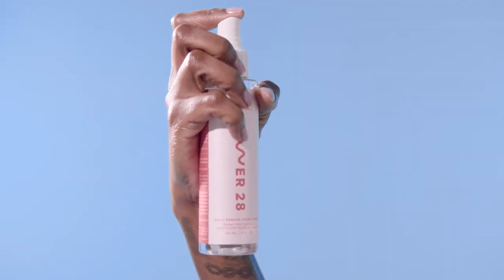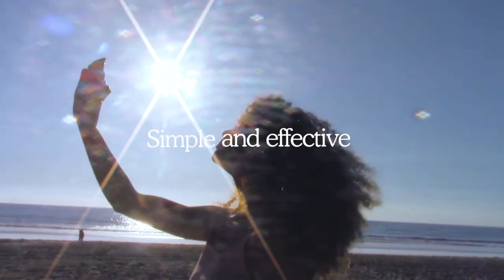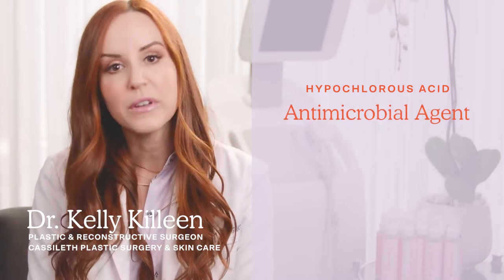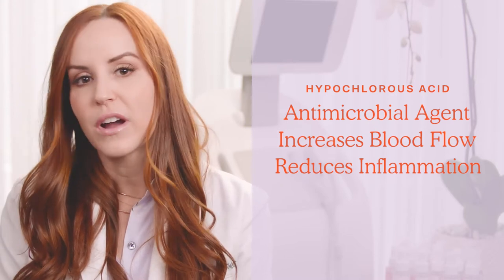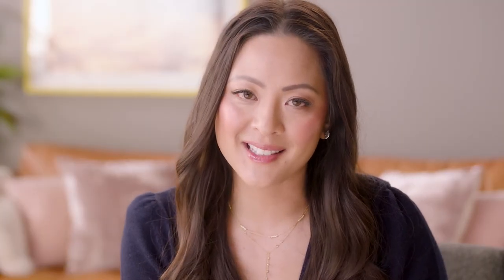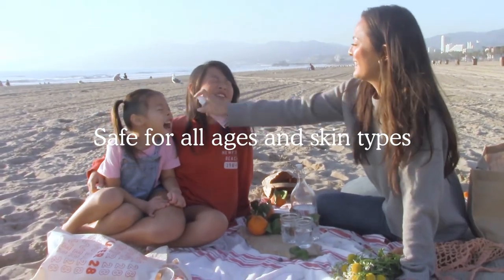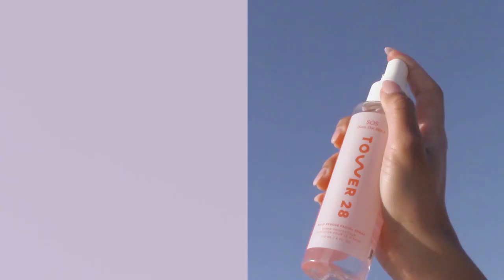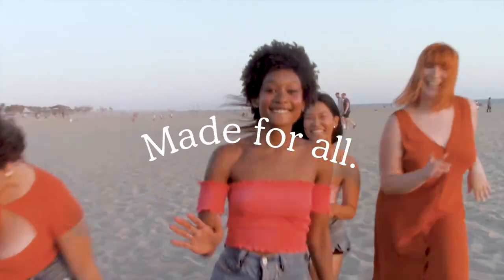Tower 28 SOS Daily Rescue Facial Spray at Credo Beauty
Tower 28 SOS Daily Rescue Facial Spray  helps soothe irritation and defend against damage from skin’s everyday stressors including makeup, sweat, grime +pollution by maximizing the power of your skin's defense system and supporting its natural renewal process. Starring hypochlorous acid–a compound naturally produced by the body's immune system as a first line of defense to help fight the appearance of redness and defend against bad bacteria.